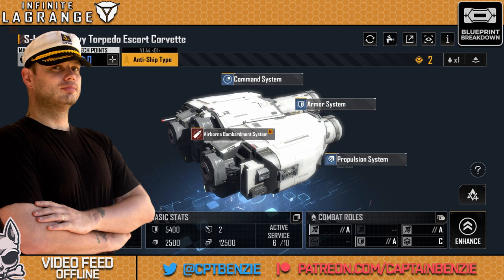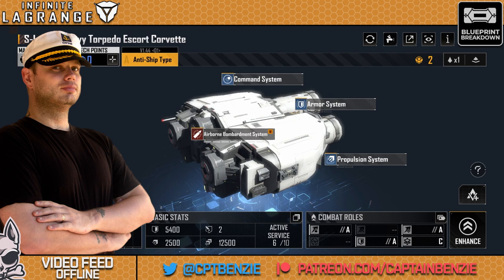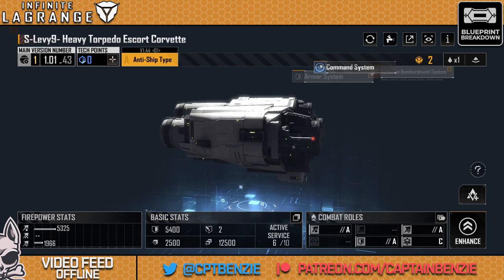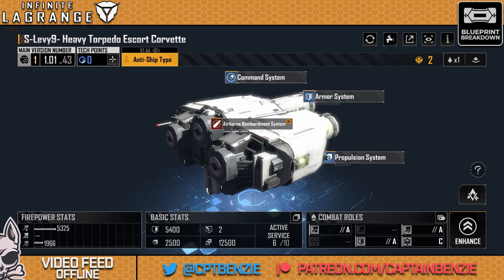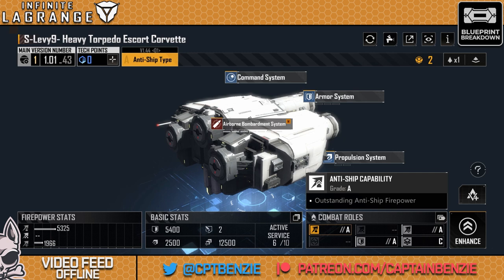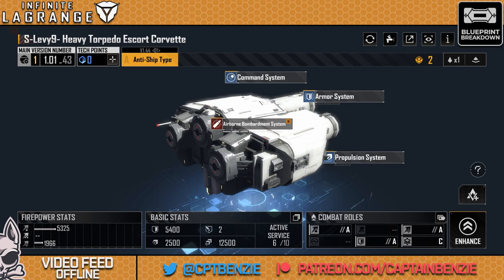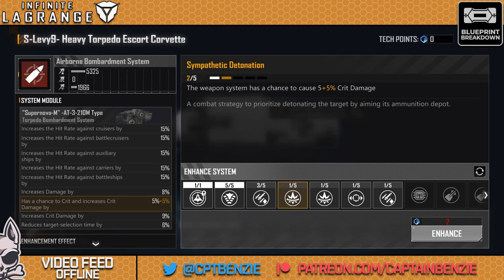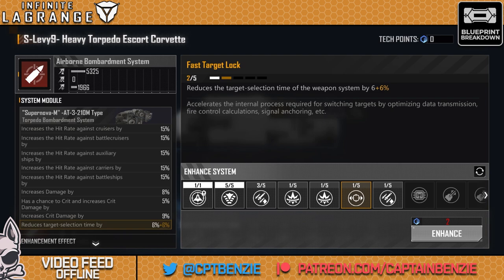The NEW S-LEVY9 Corvette - How Does It Rate?! || Infinite Lagrange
The S-LEVY9 Heavy Torpedo Escort Corvette is a BRAND NEW addition to Infinite Lagrange, and the first corvette from Jupiter Industries!

How does it stack up? Is it any good? How can you field it??

👕 MERCHANDISE AVAILABLE!!